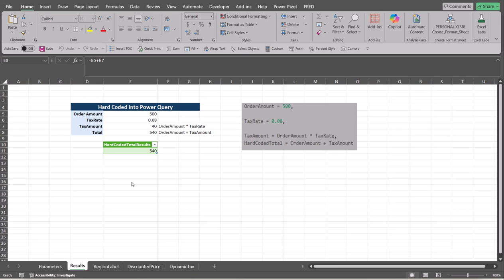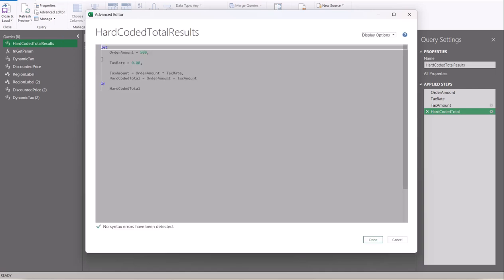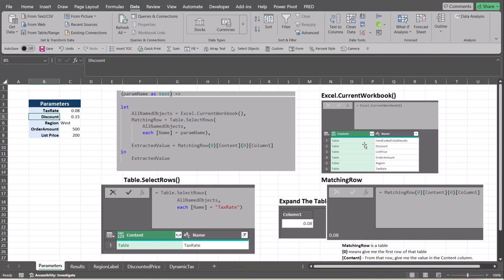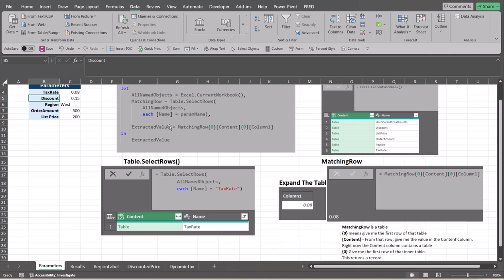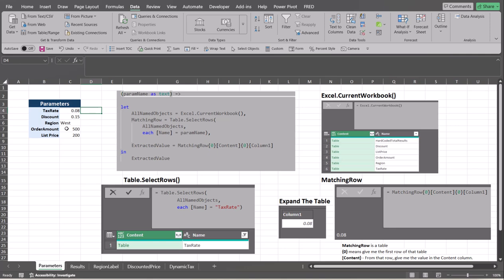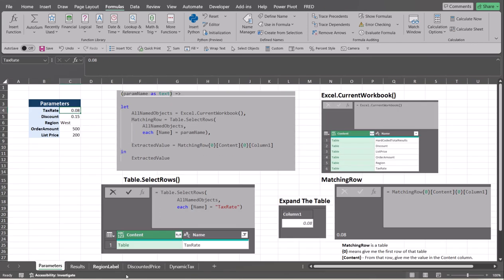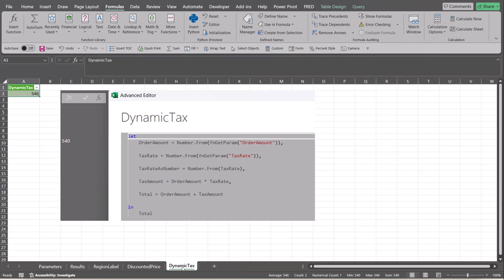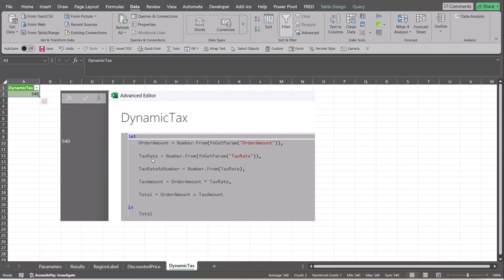Stop Hard-Coding in Power Query — Here's What to Do Instead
Are you still hard-coding values directly in your Power Query M code?
In this tutorial, I'll show you a smarter way using parameter functions
that are reusable across your entire workbook.

🔹 What you'll learn:
  ✅ What hard-coded values look like in M code (and why they're a problem)
  ✅ How to build a parameter function in Power Query
  ✅ How to call your parameter function so it's reusable across queries

Whether you're in Excel or Power BI, this technique will make your
queries cleaner, more dynamic, and far easier to maintain.